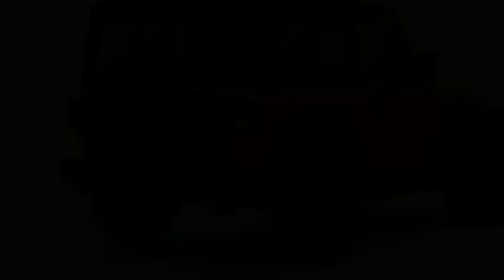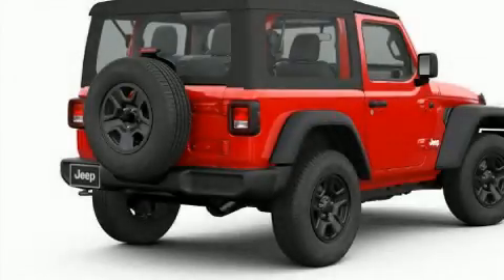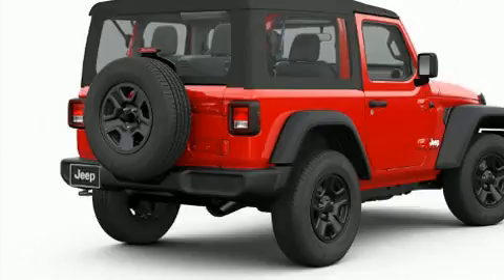2019 Jeep Wrangler SPORT 4X4 in Livingston, MT 59047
Outstanding design defines the 2019 Jeep Wrangler. This 2 door, 4 passenger convertible leads among competitors in its segment. Under the hood you'll find a 4 cylinder engine with more than 200 horsepower, providing a smooth and predictable driving experience. Well tuned suspension and stability control deliver a spirited, yet composed, ride and drive Turbocharger technology provides forced air induction, enhancing performance while preserving fuel economy. Jeep prioritized comfort and style by including: front and rear reading lights, a tachometer, a trip computer, front bucket seats, tilt and telescoping steering wheel, skid plates, and cruise control. Jeep also prioritized safety and security with features such as: dual front impact airbags with occupant sensing airbag, front side impact airbags, traction control, ignition disabling, and 4 wheel disc brakes with ABS. Brake assist technology provides extra pressure when applying the brakes. Our aim is to provide our customers with the best prices and service at all times. Please don't hesitate to give us a call.